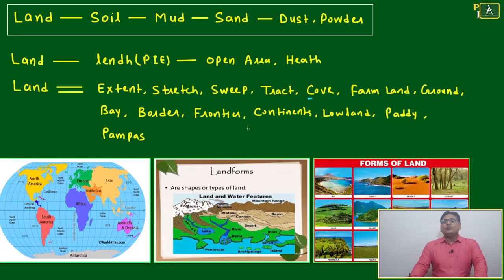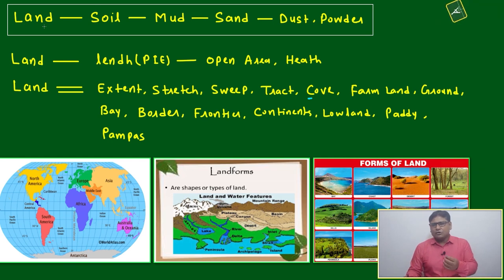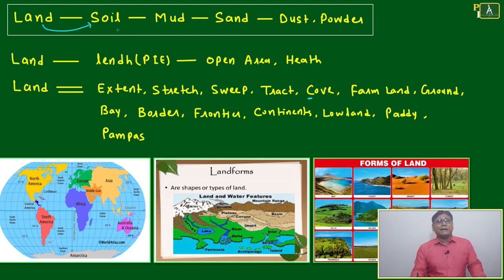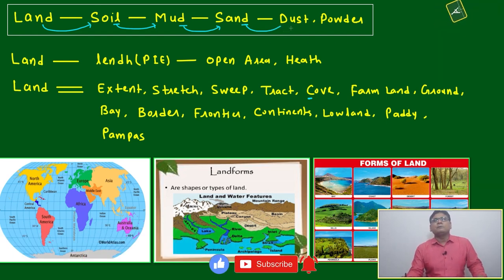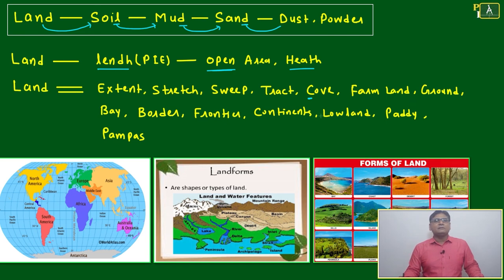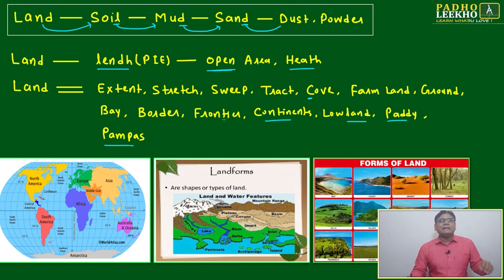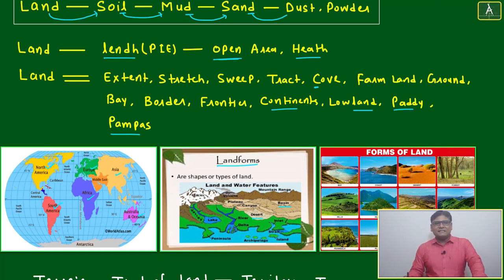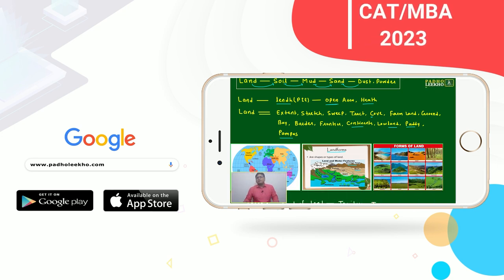LAND, LANDMASS AND LANDFORM Part-1 (VOCABULARY PART-55)VARC |CAT 2023 | CAT/MBA PREP ONLINE